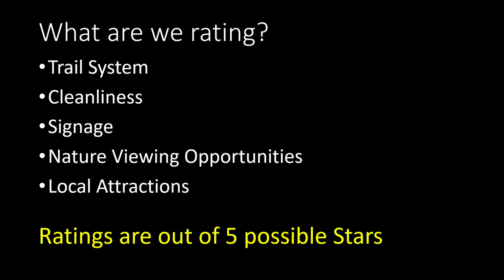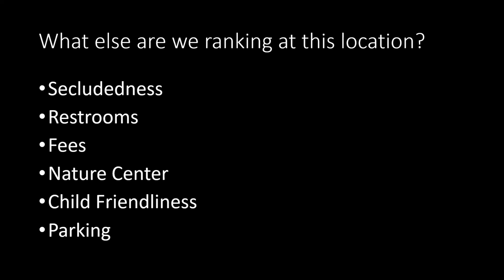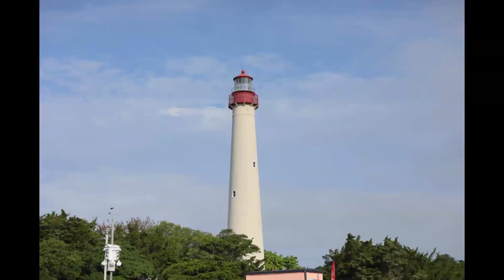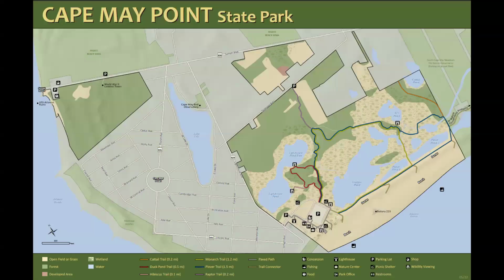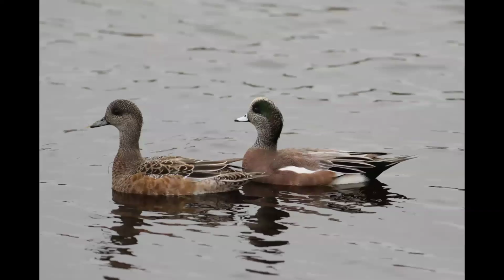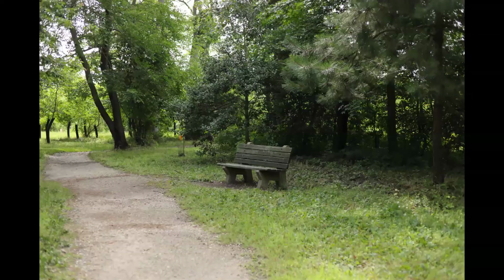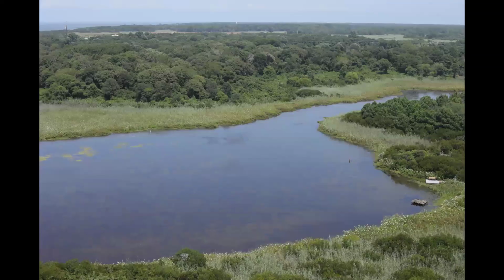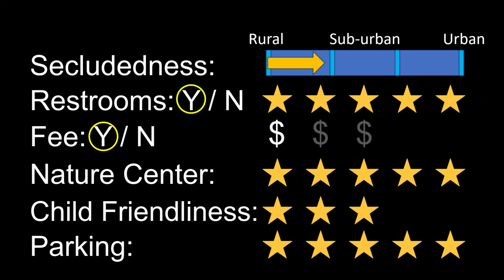The Bird's Eye Review- Cape May Point State Park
Join me on a journey as we walk and talk about Cape May Point State Park. Explore the trail through photographs and learn a little about the park.

This is part of a series where I will talk about a park or natural area and rate it on 5 core components.

The Trail System
Cleanliness
Signage
Nature viewing opportunities
and Other Local Attractions